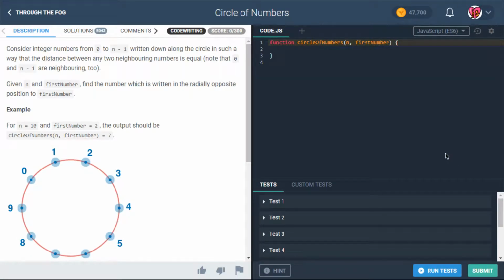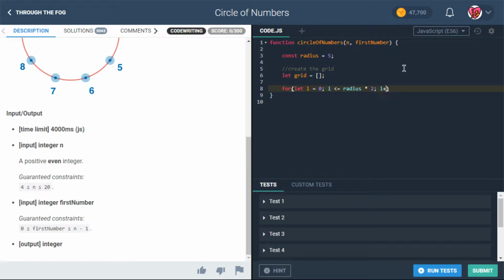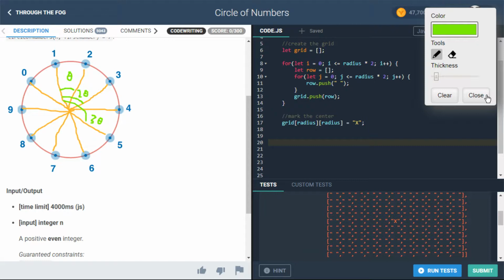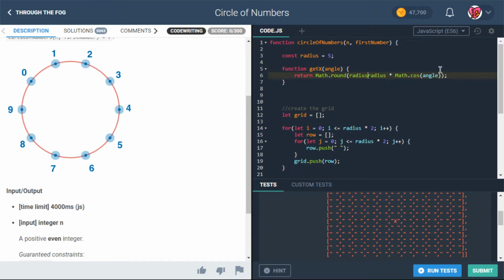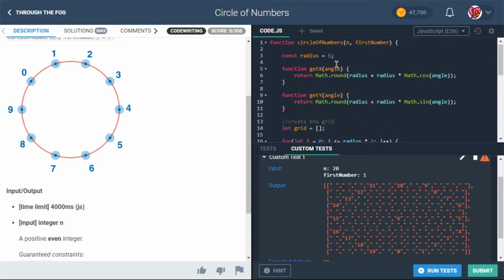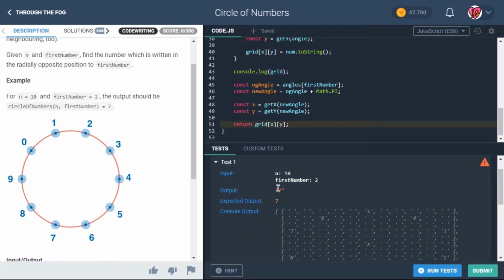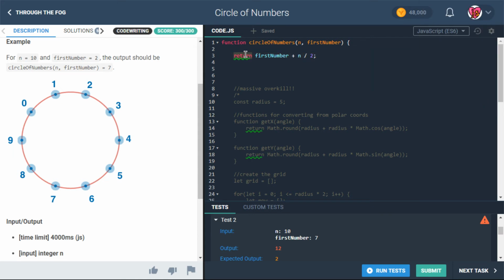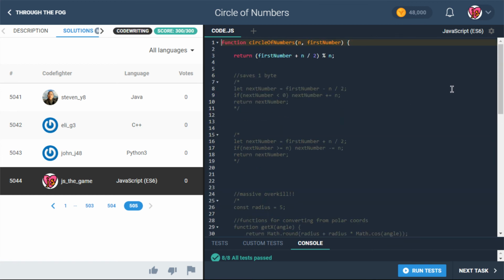codefights arcade intro task 30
circleOfNumbers

topics:
- some background on measuring angles in degrees vs radians (which are for grownups)
- using trigonometry tools to convert from polar to cartesian coordinates (sin for the vertical component, cos for the horizontal)
- massively simplifying the algorithm by conceptualizing the problem in a more thoughtful way
- using modulus